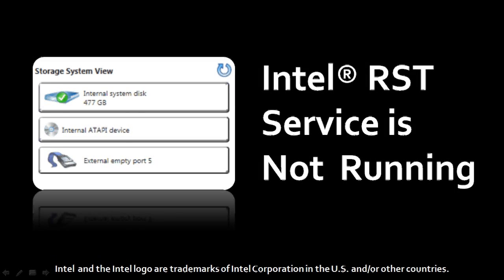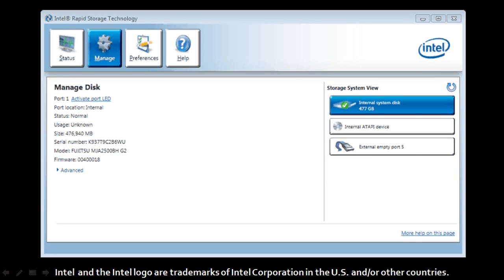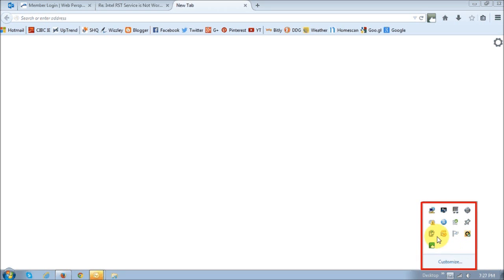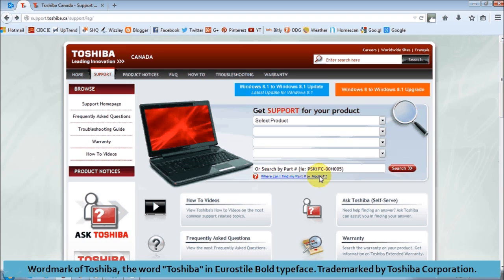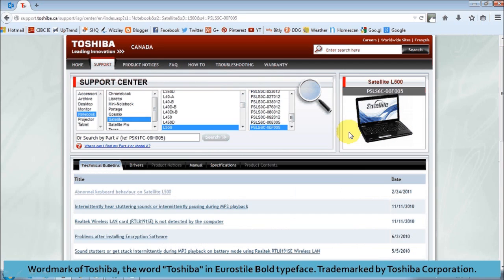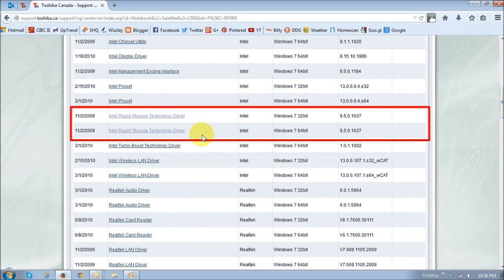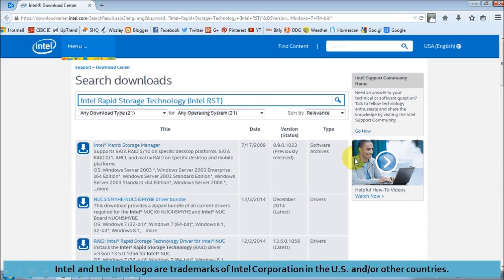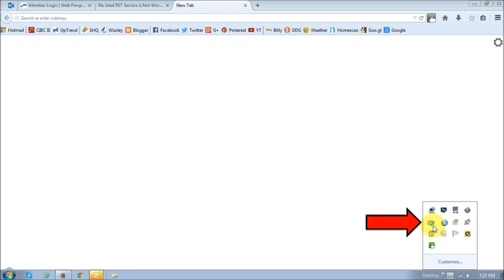Intel RST Service Not Running Error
In this video tutorial you will learn how to resolve the “Intel RST Service is Not Working” error. If you’re using a computer that is running on Windows-based operating system, you will most probably be using the Intel Rapid Storage Technology.

This Windows-based RST application provides improved performance & reliability for computers with SATA (Serial ATA) hard drives. It has many benefits and it’s important to ensure that the Intel RST service is running properly. In some cases, you may encounter the RST error as a warning while performing a specific task. In other instances, you may notice the error in your computer system tray (like I did).

In most cases, the solution is to reinstall the Intel RST driver which can be downloaded from the manufacturer website or from the Intel website. Since I’m using a Toshiba Satellite laptop, I managed to get my RST driver from the Toshiba website. If you’re using a Dell, HP, or any other computer brand, go to that specific manufacturer website and get the right driver.

Just ensure that you know which operating system you are using. For example, in my case, I am using the Windows 64-bit operating system.

Credits:
- Wordmark of Toshiba, the word "Toshiba" in Eurostile Bold typeface. Trademarked by Toshiba Corporation.
- Intel  and the Intel logo are trademarks of Intel Corporation in the U.S. and/or other countries.